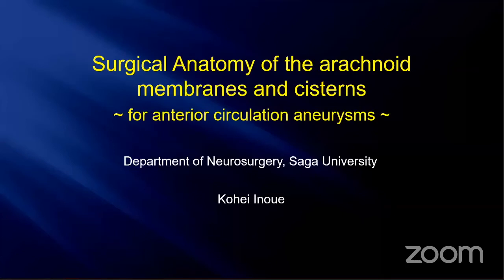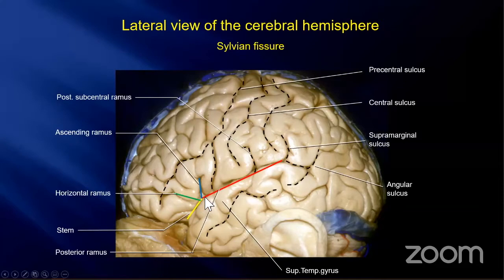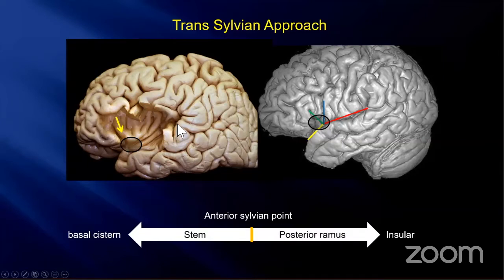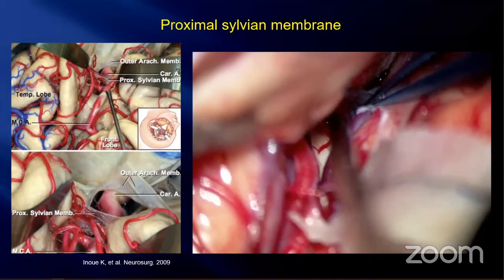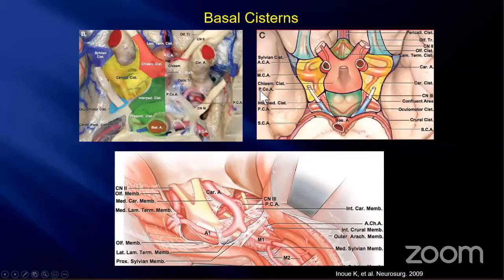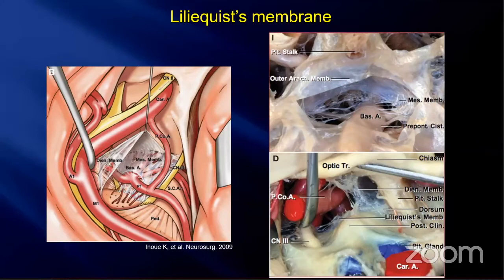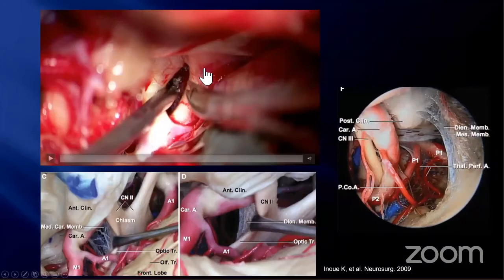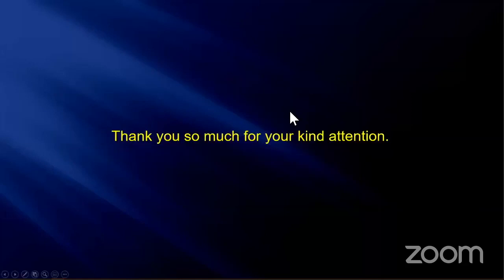The Battlefield of Aneurysm Surgery:The Surgical Anatomy of the Arachnoid Membranes & Cisterns-Inoue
2nd Rhoton Society Virtual Meeting and 8th International Zoomposium on Microneurosurgical Anatomy

FIRST PACIFIC SESSION: CEREBROVASCULAR SAMURAIS

Video 1- The Battlefield of Aneurysm Surgery: The Surgical Anatomy of the Arachnoid Membranes and Cisterns by Kohei Inoue